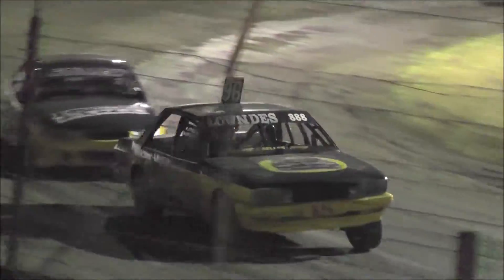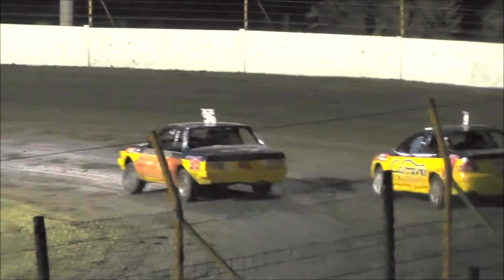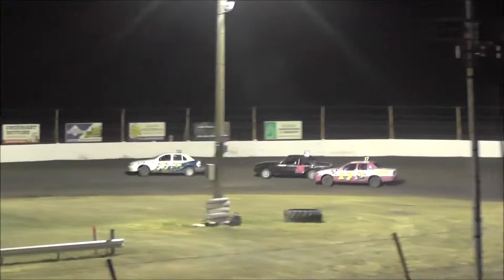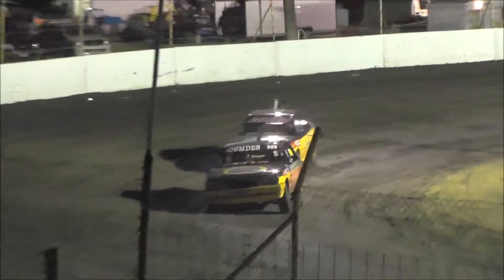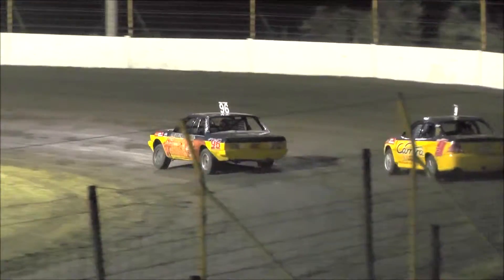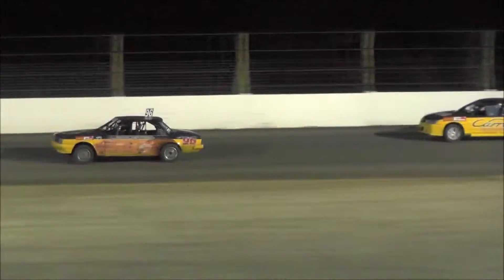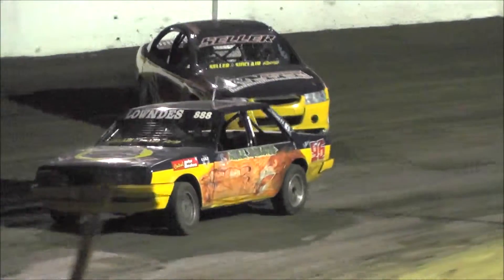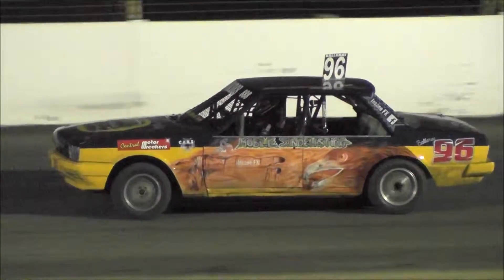Standard Saloons Heat 3 Mid-Western Speedway Darlington 21-11-2015